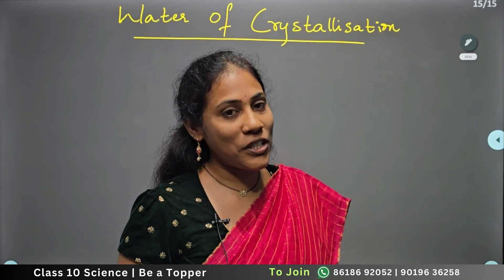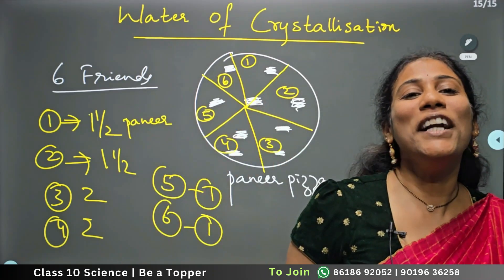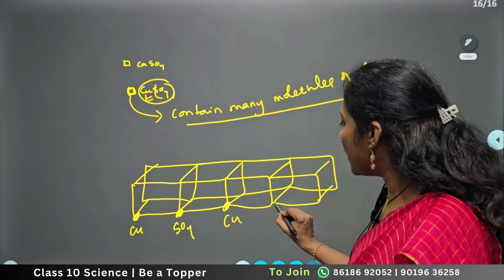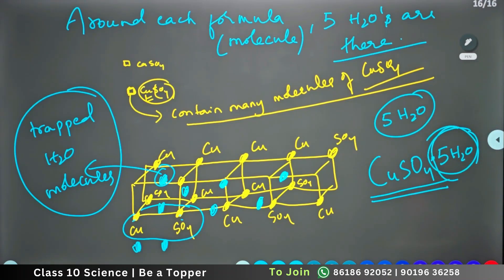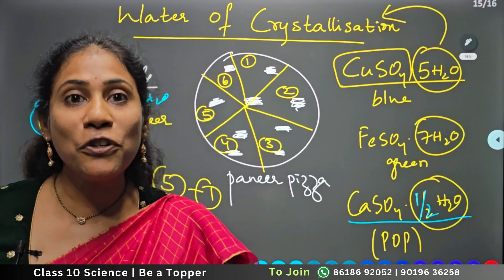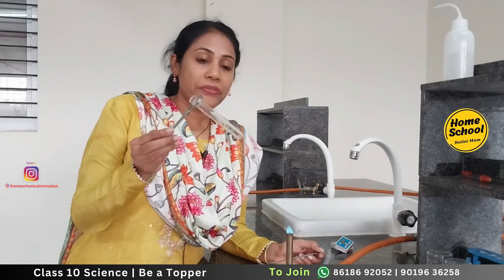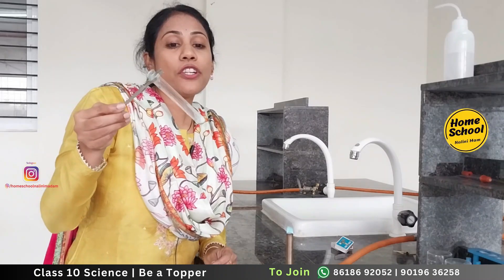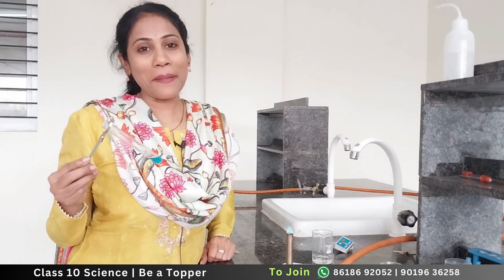This Simple Experiment Will Make You Remember Water of Crystallization Forever!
onfused about what Water of Crystallization means? Watch this fun and simple experiment that brings the concept to life! Perfect for Class 10 students learning from NCERT Science Chapter – Chemical Reactions and Equations.

✅ Learn what water of crystallization is
✅ See how heating copper sulfate shows this concept in real time
✅ Get clear, exam-ready explanation with practical demo

📚 Ideal for: CBSE | SSLC | ICSE | Class 10 Boards
👩‍🏫 Taught by: Nalini Ma’am – Making Science Easy & Fun!

Would you like a thumbnail idea too?

Ask ChatGPT